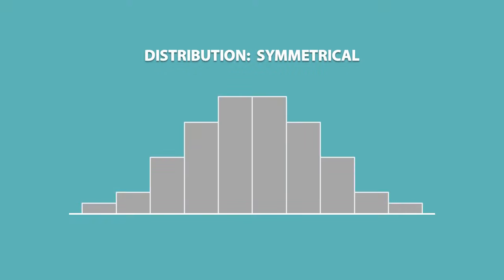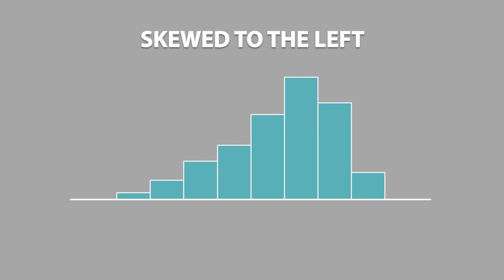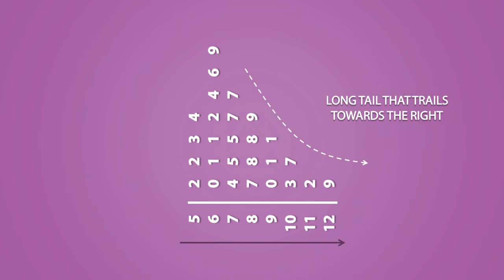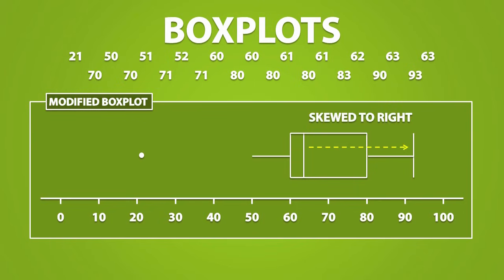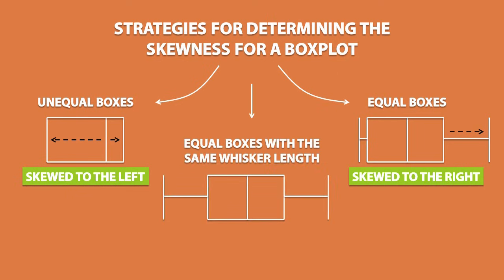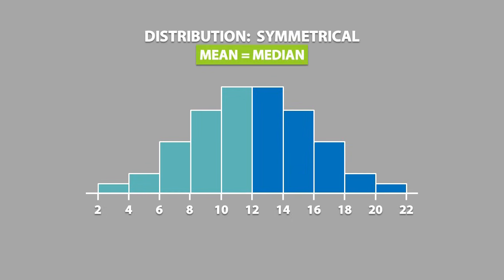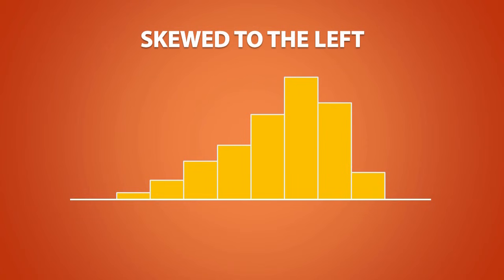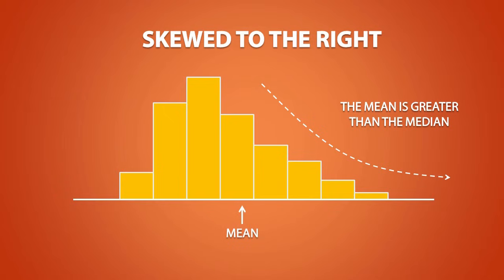Symmetry and Skewness (1.8)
Learn about symmetry and skewness with respect to histograms, boxplots, and stemplots.